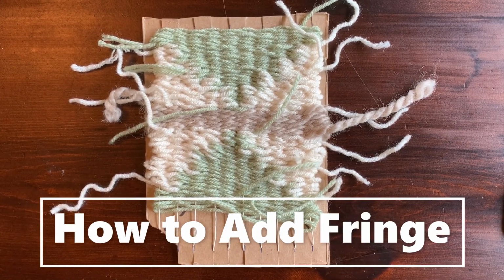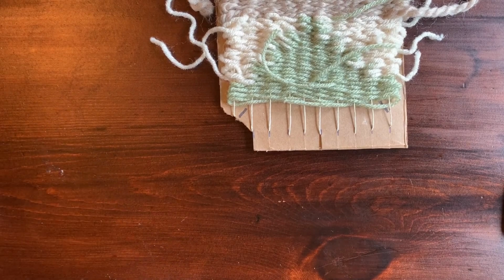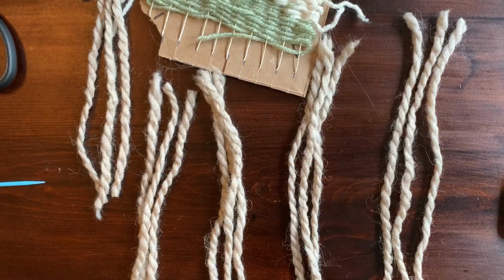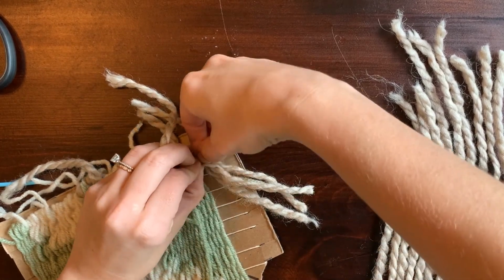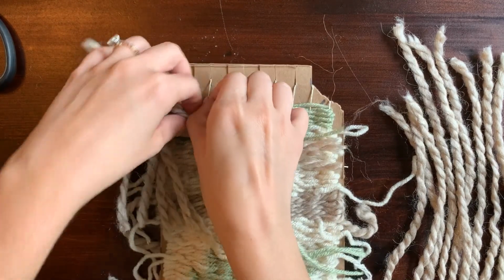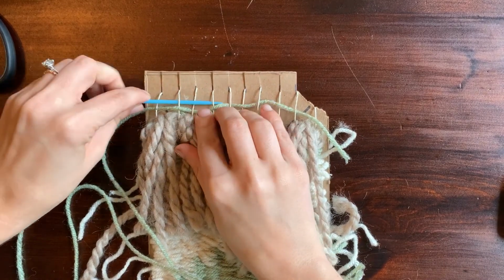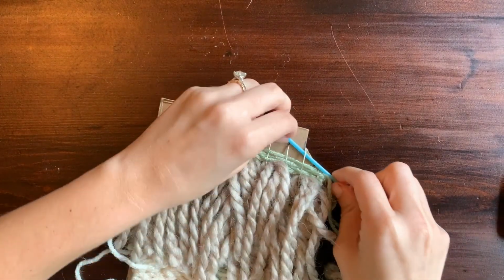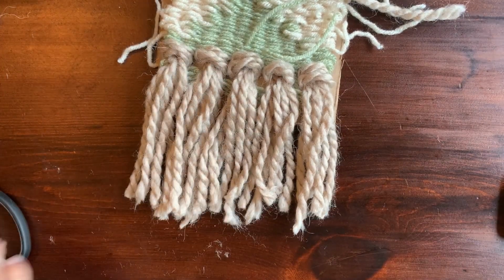Adding Fringe to Your Weaving